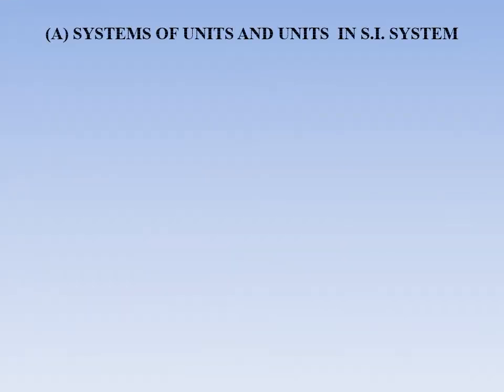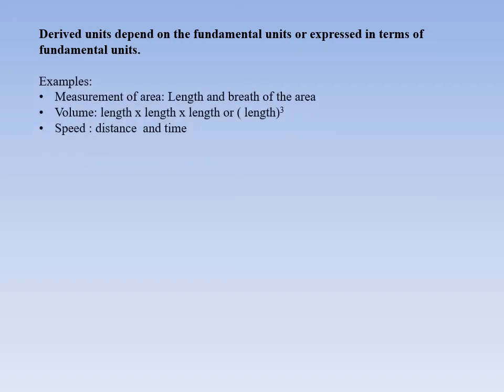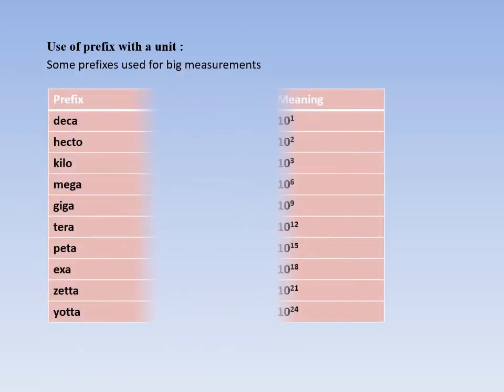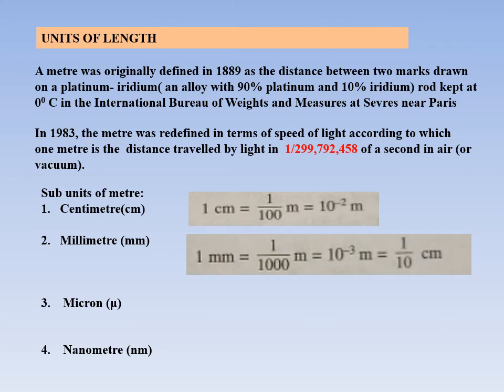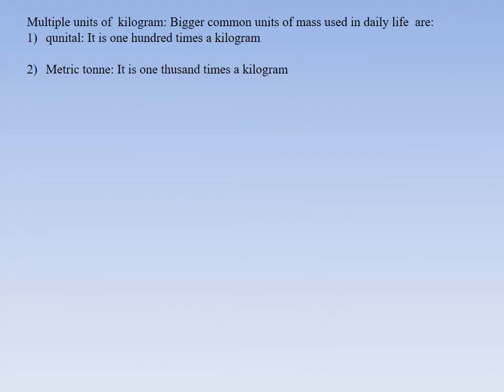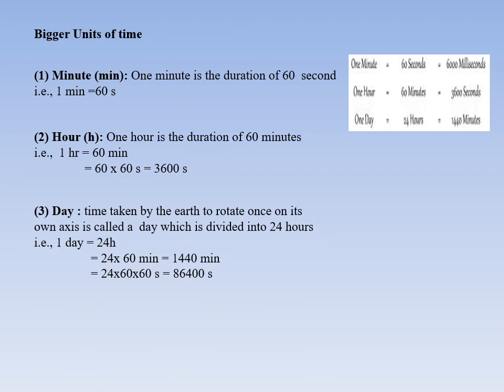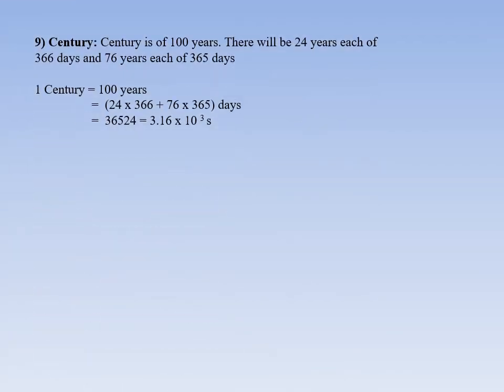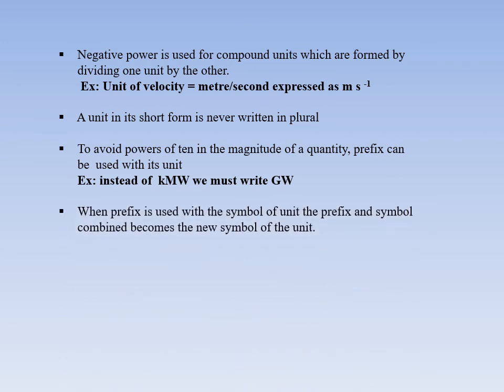Measurements and Experimentation Class 9 ICSE